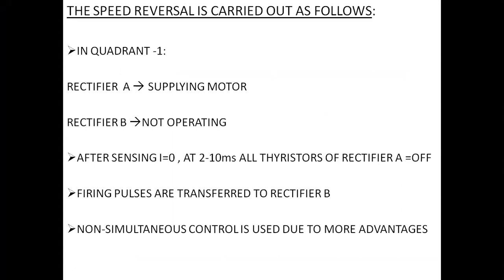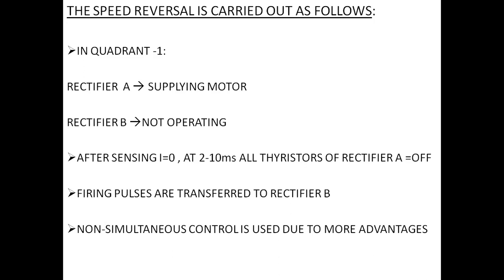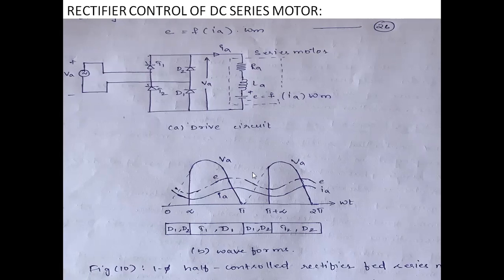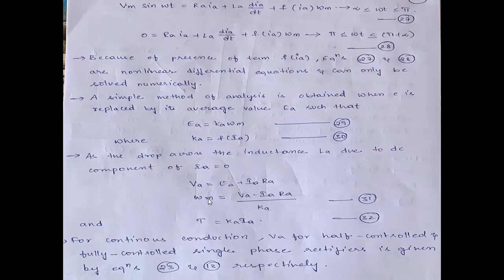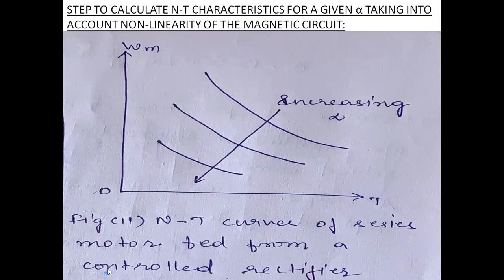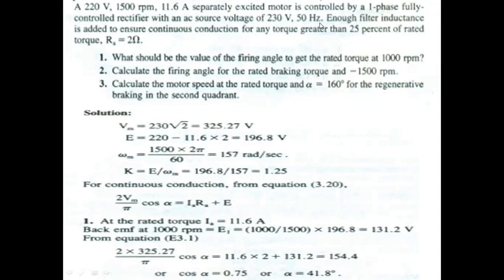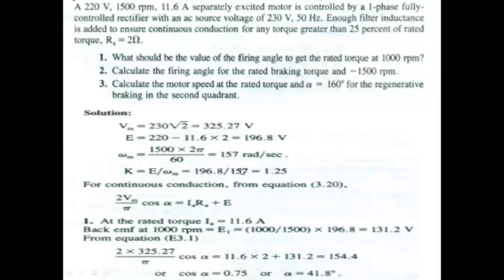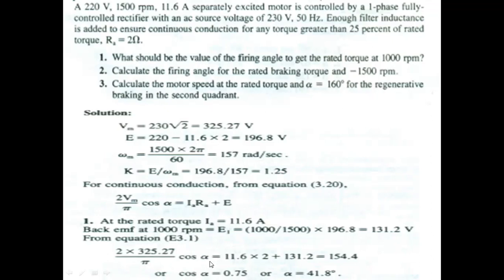9.Rectifier Control Of Dc Series Motor | JNTUK R16 III EEE SEM2 PED UNIT 2 | RVIT